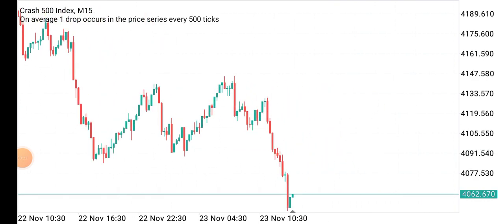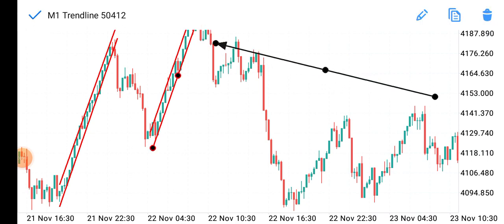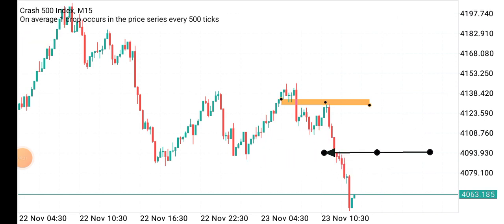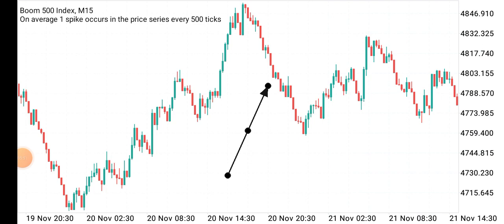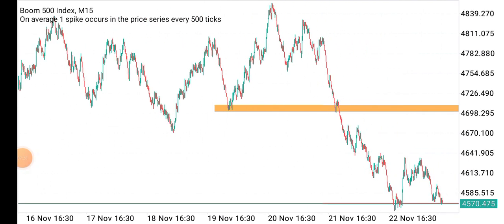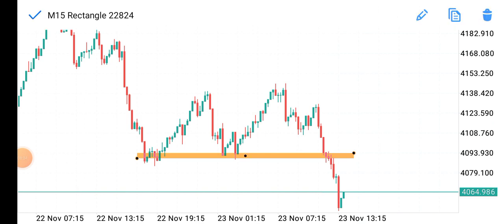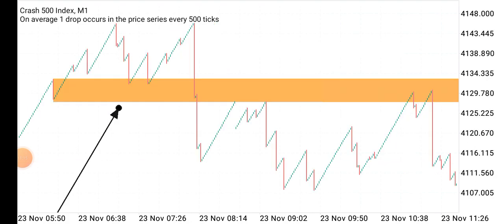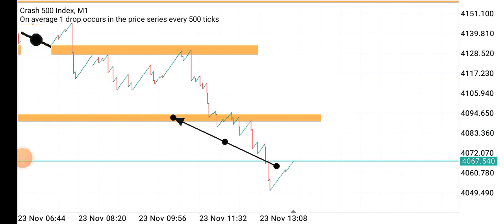When to Expect Multiple Spikes | Latest Boom and Crash Strategy | Catch Spikes Like Pro Trader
In this video I will show you how you can determine when the marketing will be spiking multiple times.